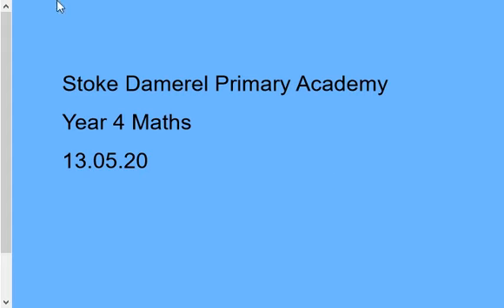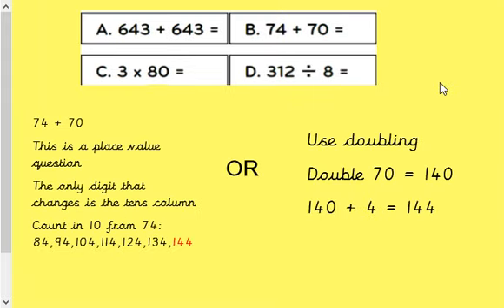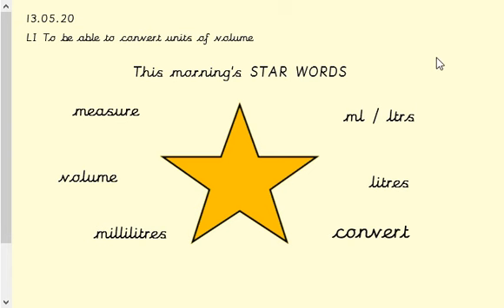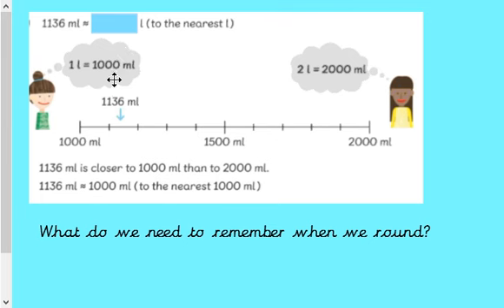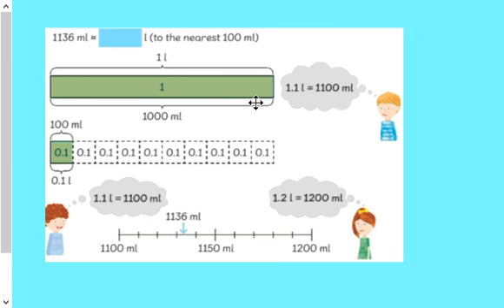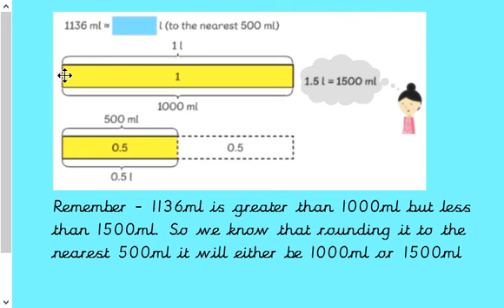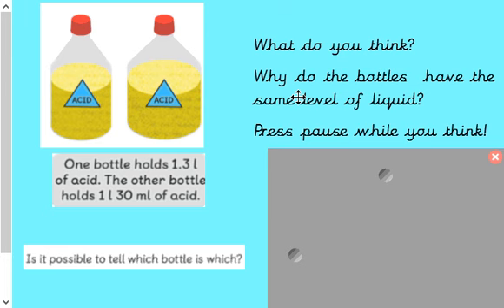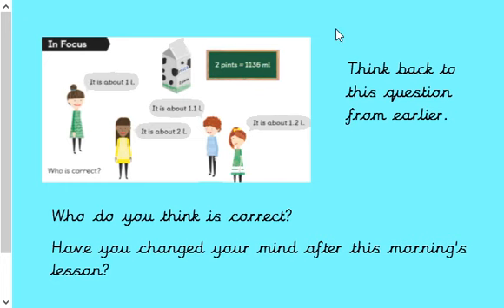Year 4 Maths 13 05 20